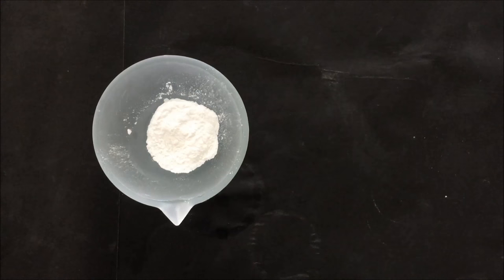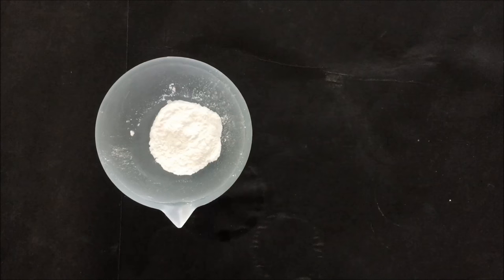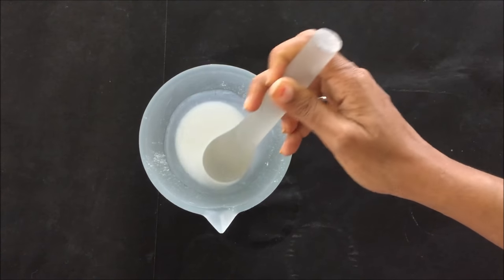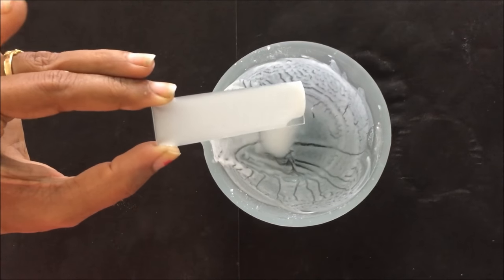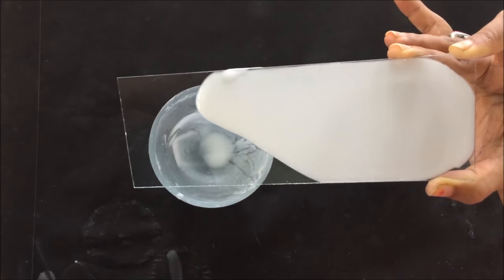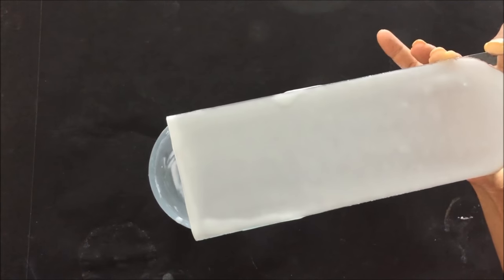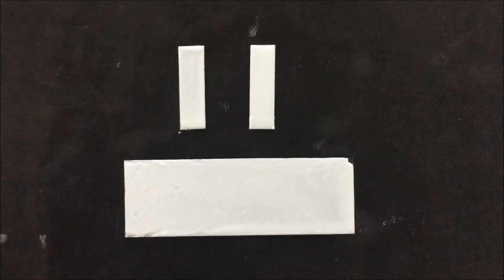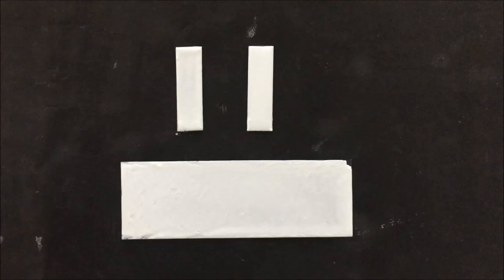Thin Layer Chromatography (TLC) = How to Make Thin layer Chromatographic Plate (ENGLISH)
How to Make Thin-layer Chromatographic Plate (TLC) = Thin Layer Chromatography (HINDI)

Chromatography- Chromatography is one of those simple but powerful techniques to separate the mixture into its individual component. Chromatography has two parts in its name- chrome- means colour and graphy means a visual identification. there are several types of chromatography like-  (1) Paper chromatography (2) Thin layer chromatography (3) Ion exchange chromatography (4) HPLC- High-performance liquid chromatography. Thin-layer chromatography (TLC) is a chromatography technique used to separate non-volatile mixtures. Thin-layer chromatography is performed on a sheet of glass, plastic, or aluminium foil, which is coated with a thin layer of adsorbent material, usually silica gel, aluminium oxide (alumina), or cellulose. This layer of adsorbent is known as the stationary phase.

TLC plates, preferably ready made with a stationary phase: These are stable and chemically inert plates, where a thin layer of stationary phase is applied on its whole surface layer. The stationary phase on the plates is of uniform thickness and is in a fine particle size.

TLC Plate preparation consists of following steps-
1- Selection and cleaning of the glass plate for Thin-layer Chromatography (TLC)
2- Drying of plate Thin-layer Chromatography (TLC)
3- Making a slurry of silica gel and water Thin-layer Chromatography (TLC)
4- Transfering the slurry into a beaker
5- Transferring of slurry on a glass plate Thin-layer Chromatography (TLC)
6- Uniformly distribution of a slurry
7- Allow the slurry to dry at room temperature
8- Transfer the glass slide on the oven to make it dry
9- Dry and activate a glass plate Thin-layer Chromatography (TLC)
10- Use as per instruction Thin-layer Chromatography (TLC)